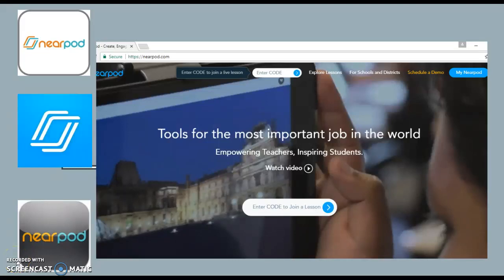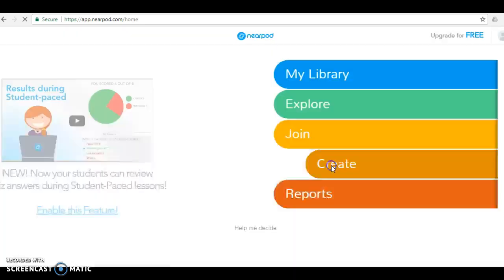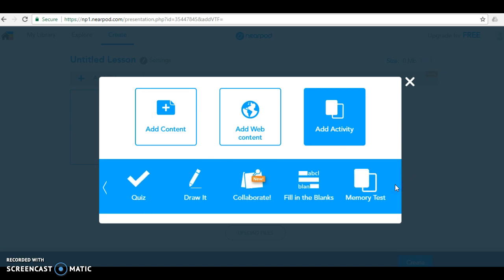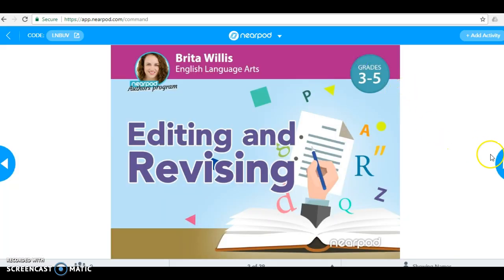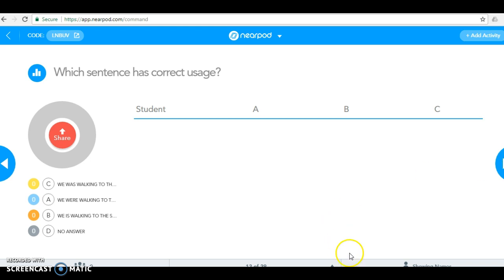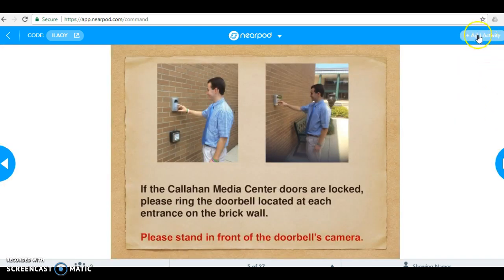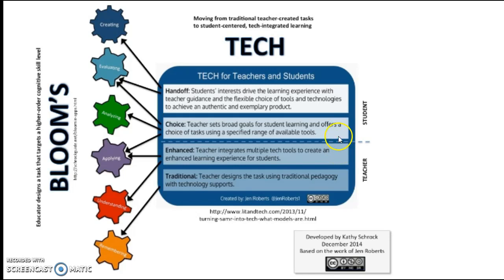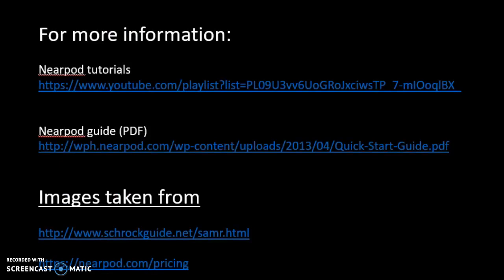LIS 648 Nearpod Screencast